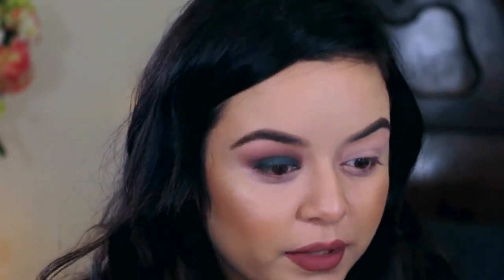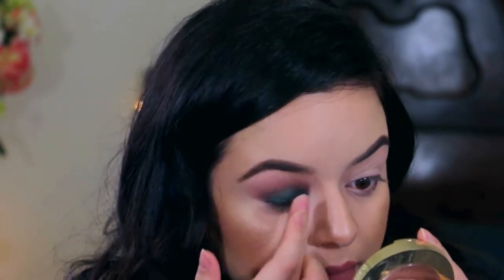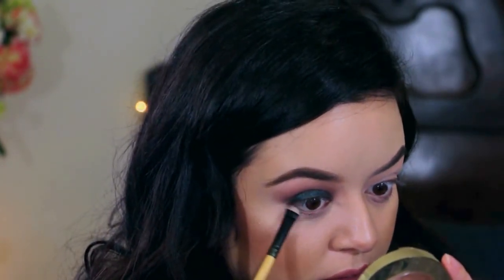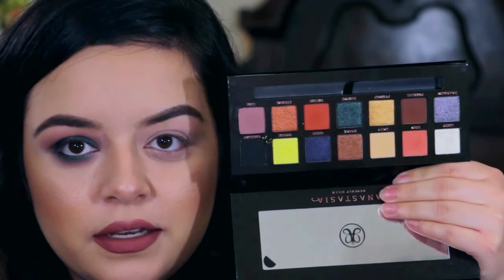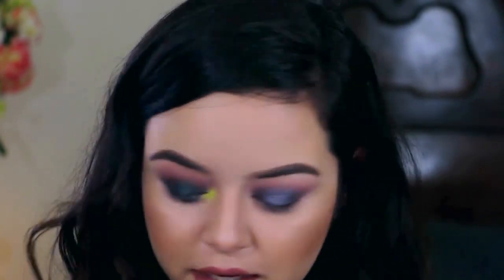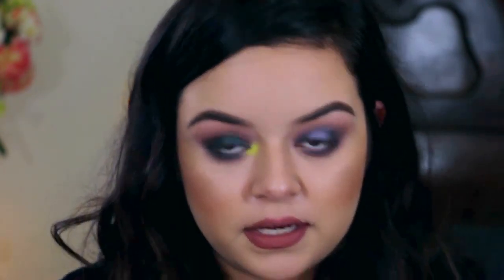ABH Prism Palette First Impression | 2 Looks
Can't believe it's been around 2 month's since I've filmed! I seriously have missed it. I hope you all are well, and hopefully you enjoyed the video! I'm pleasantly surprised by this palette, and can't get over that teal shade! I haven't tried the warm bronze shades yet. I'll leave a comment once I have!

Equipment:
Canon 70D
Rode videomicGo
Ebay umbrella lights
Sony Vegas Pro